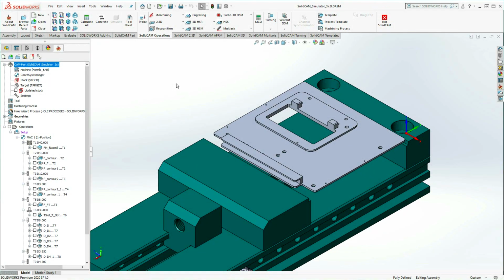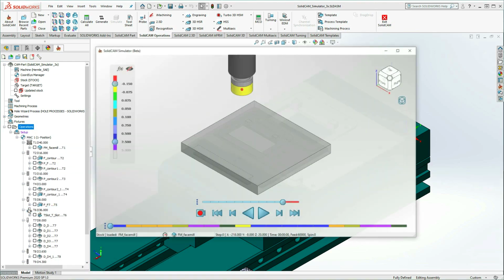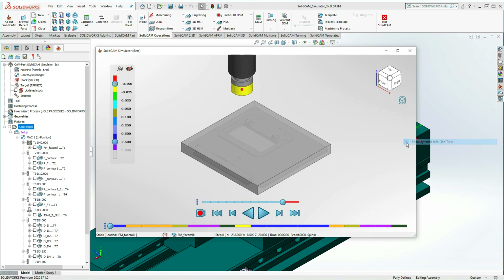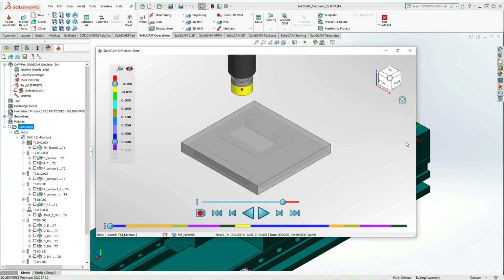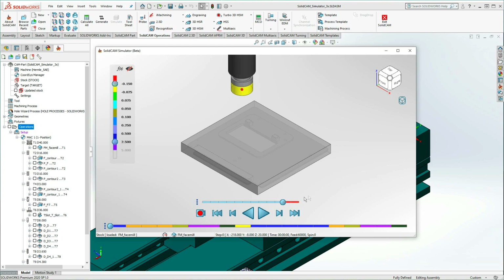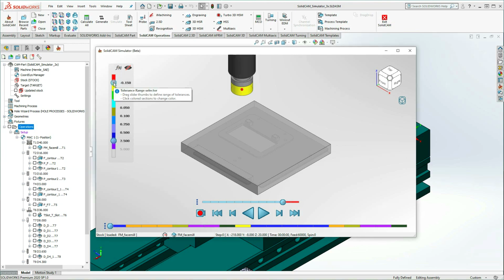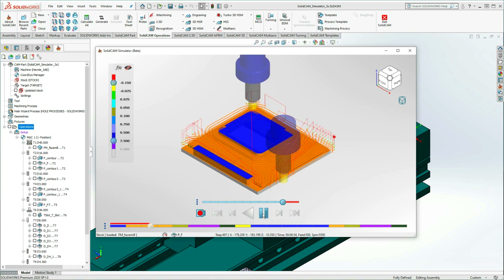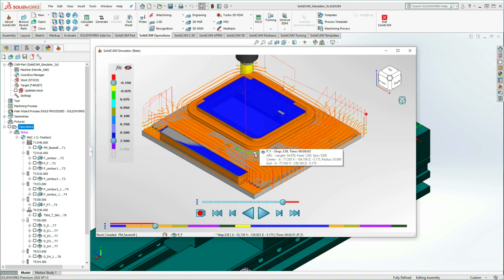What's New SolidCAM 2020: Simulator - Dynamic ToolTips